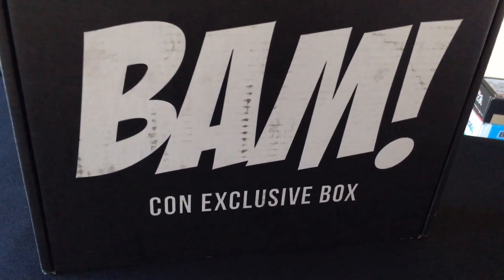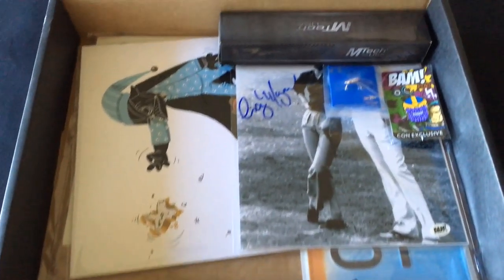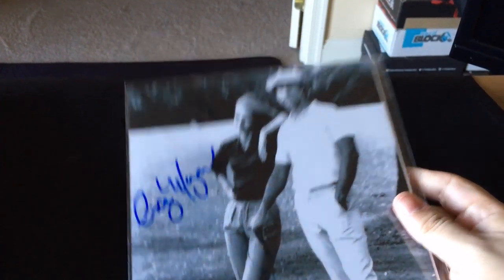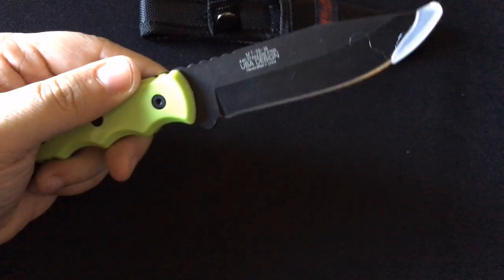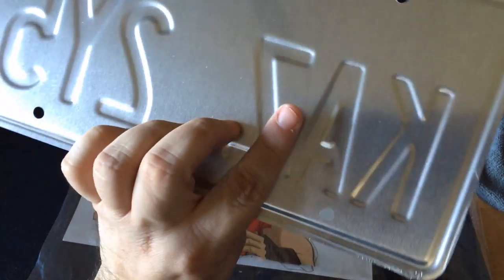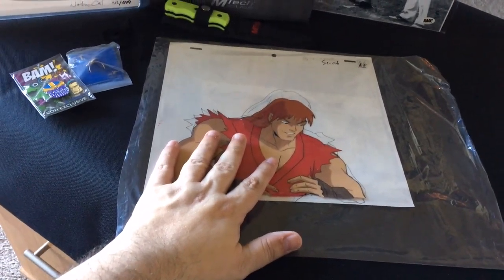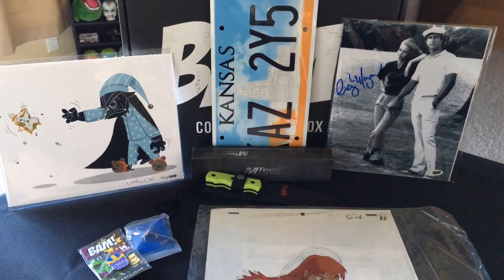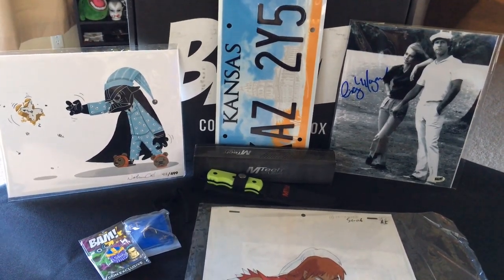2016 BAMBOX COMIC CON EXCLUSIVE BOX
Now i get these box's to open up on camera to see if they are worth your money. I do have to say i do love doing these unboxing videos for you guys. I also give back to those viewers with giveaways from these boxes as a token of my appreciation. If you can please let me know what you think of these boxes and comment what you like from these boxes.